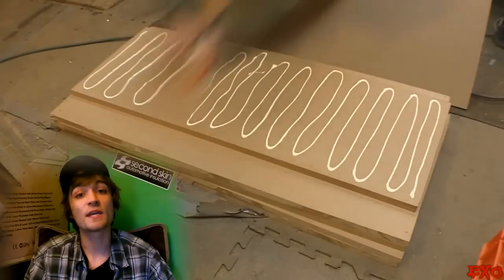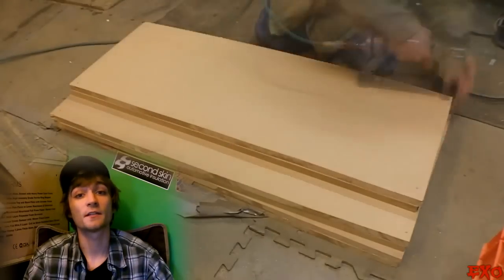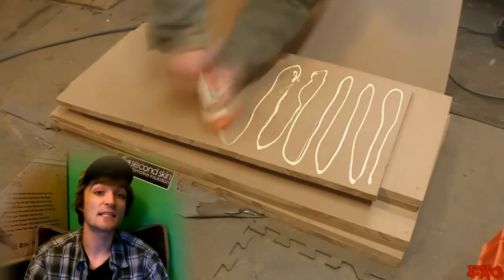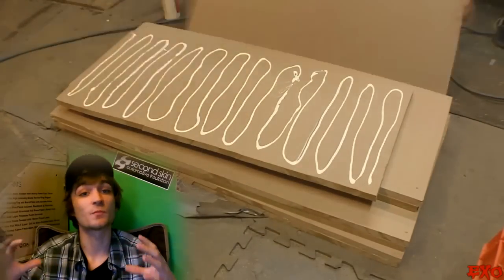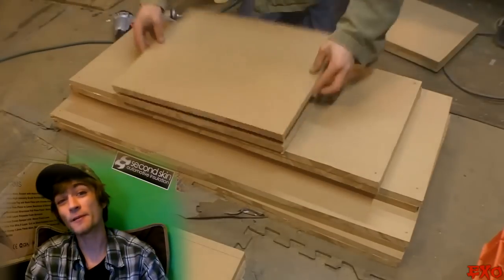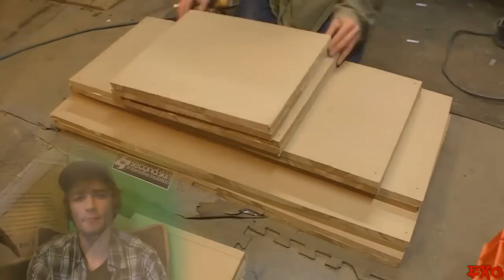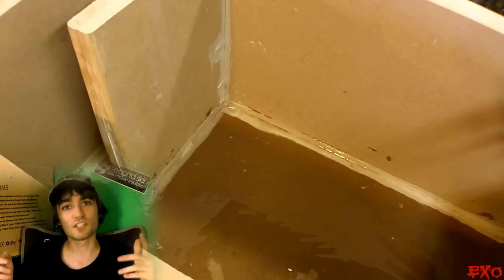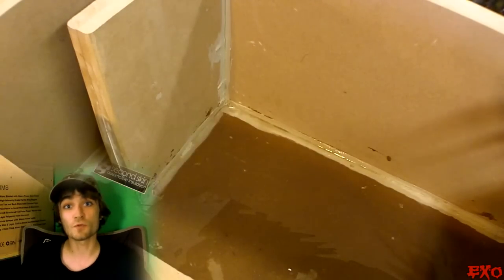How To Build A Subwoofer Box 2 | Beginner Car Audio Tutorial - Dual 12" Custom Ported Sub Enclosure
Part Two Is Here! Ever wanted to build yourself a nice subwoofer box, but don't know how to design, build or install one? Look no further! These series of videos will show you all the steps to making your very own custom ported box!

Songs: "Gettin' Trashed" "Overview" "She's A Keeper"

DIY Direction :
Step One: Designing The Enclosure For Your Musical Needs - Tune & Ticker
(What type of music do you listen to? Rap? Country? Do you like deep sounding bass? Or do you like punchy high bass? Answer yourself these questions before deciding on a 32hz tuning frequency)
- We will use the RE Box Calculator to get our box dimensions & cut measurements for this project
Step Two: Buying The Supplies
- We will bring you inside the store showing what to buy for the best / loudest results for your homemade box
Tools & Supplies Needed:
2 Sheets Of 3/4" MDF Wood (2 Layers Thick)
Liquid Nails High Grade Construction Adhesive
Single Gallon of Fiberglass Resin
Bondo Short Strand Fiberglass
80 & 220 Grit Sandpaper
1.25" & 2.5" Brad Nail Sets
2.5" Deck Screws
Titebond Wood Glue (Red / Blue Type)
Killz Original Primer (Awesome Stuff)
Paint Of Yuor Choosing
Step Three : Marking & Making The Cuts
- We will demonstrate how all the cutting can be made with a simple skill saw.
Step Four : Glue the pieces of wood together for dual thickness
Step Five : Assemble the pieces and glue them into place with clamps
Step Six : Cut Out 45's For The Insides With Jig Saw
Step Seven : Fiberglass the insides with paint brush
Step Eight : Cut Out Subwoofer Holes
Step Nine : Glue & Fiberglass 45's into place
Step Ten : Gatta' Wait Till Next Time! :P

-Full Dimension Plans
Box Width : 38"
Box Height : 17"
Box Depth : 19"
Box Thickness : 1.5"
Square Port Height : 14"
Square Port Width : 3.5"
Square port Length 1 : 14
Squre Port Length 2 : 10"
Total Port Length : 30"
Port Diameter : 7.8"
Port Area : 49sq in
Internal Port Volume : 1506.75
Port Volume Displaced : 1540.50
Box Volume : 3.6" cubes - 3.5 after driver displacement
For Tuning Freq : 31.5 hz / 32 hz after driver displacement

Robbies Sound System - Truck Setup
(2) PSI Type X 12" Woofers - RECONED Subs
(1) Massive Audio 2000 Watt Amp
(2) C&D UPS-270 Batteries 1000 Amps
1/0 Power Wire w/ Big Three Upgrade
(1) Set of Boston pro60 Mids & Highs
(1) Set Of Old School Kicker Speakers
Huge Plan In Store! Birch Plywood Anyone? :)

Hertz is the term given to represent given increments of frequencies - I.E. - 20hz - 20,000 hz

Big Things In The Works!
How To Build A 12 inch Custom Ported Subwoofer Box w/ Double Baffle
Simple & easy instructions with complete step by step directions and diagrams on building a dual 12" speaker cabinet for at home, or in your cars trunk - The louder the better right? The loudest is never enough :)
And the biggest is yet to come!